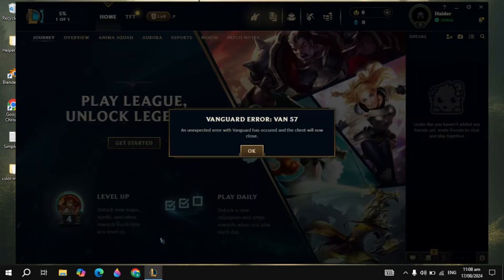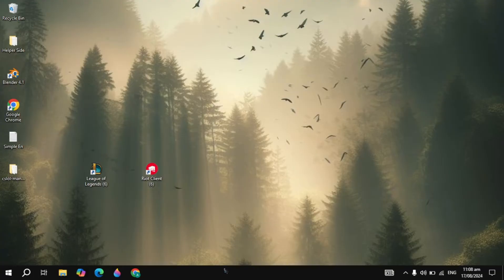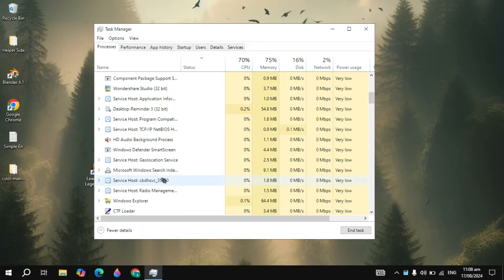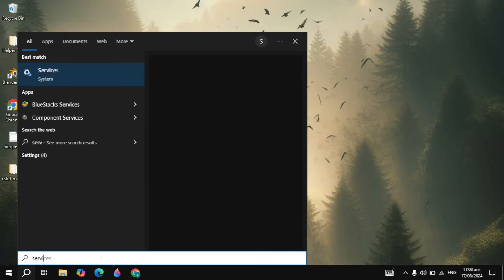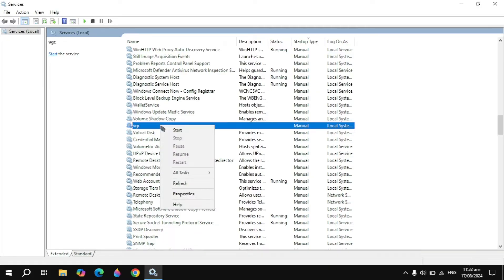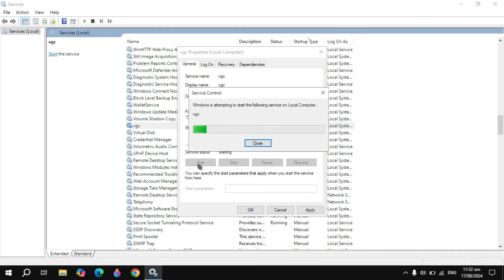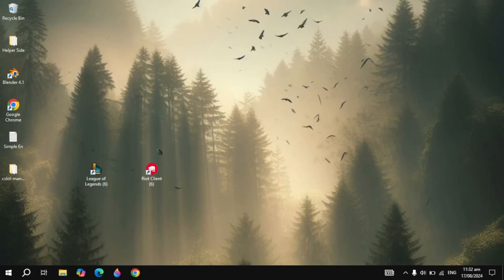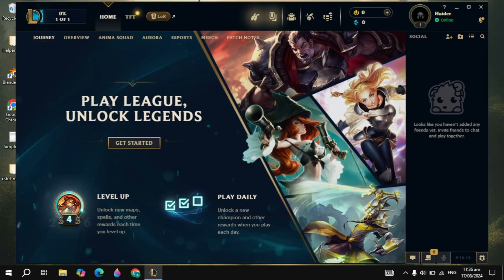How to Fix Vanguard Error Van 57 in League of Legends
🎮🔧 STRUGGLING WITH THE VANGUARD ERROR VAN 57 IN LEAGUE OF LEGENDS? 🔧🎮 Look no further! In this essential guide, we’ll walk you through step-by-step solutions to tackle the frustrating VAN 57 error, ensuring you’re back in the game as quickly as possible. 💪